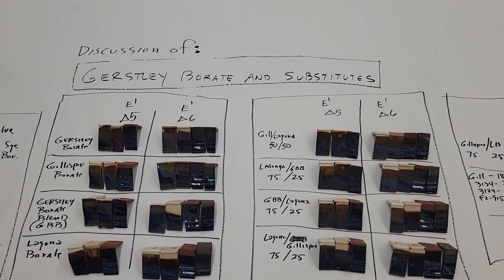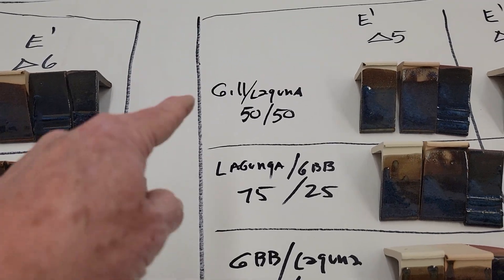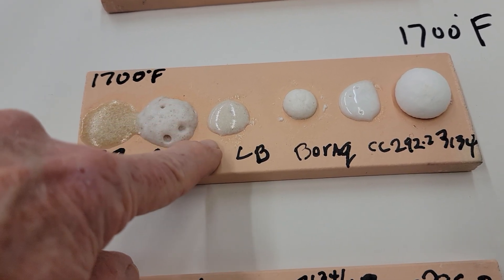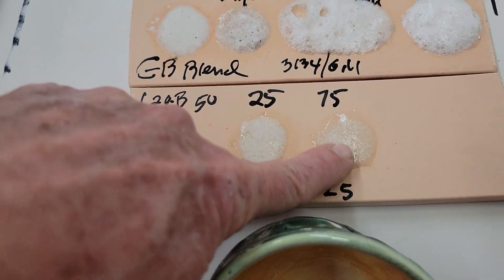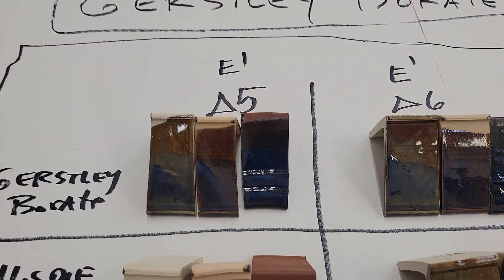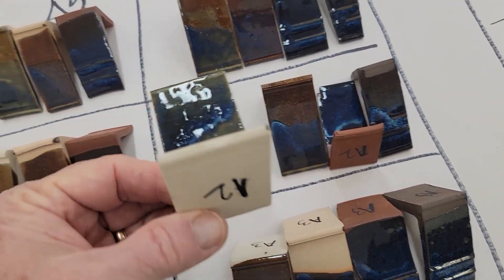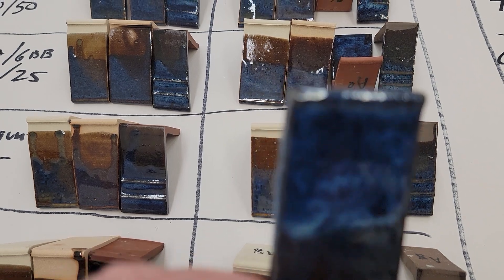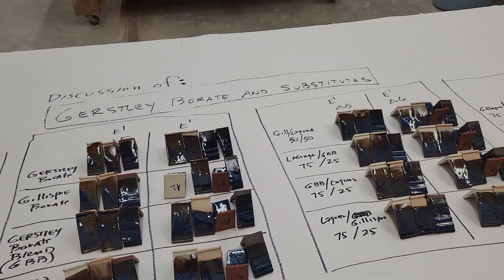Gerstley borate and substitute testing. (Video #38 in FREE ONLINE GLAZE COURSE)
This is a short video showing some preliminary results of my testing of gerstley borate and it's substitutes. Not definitive.